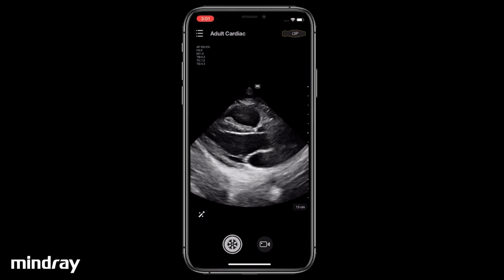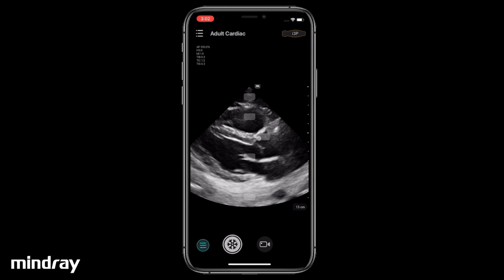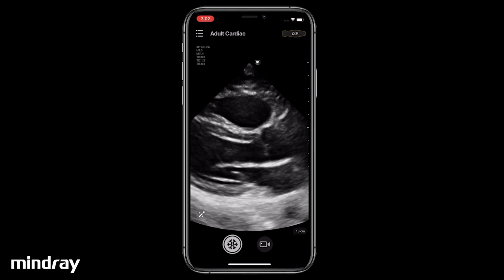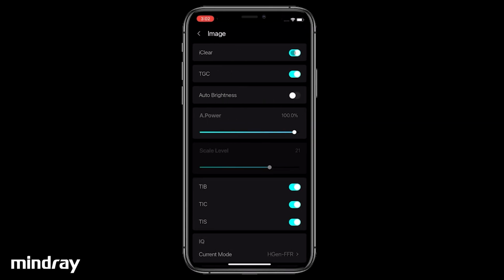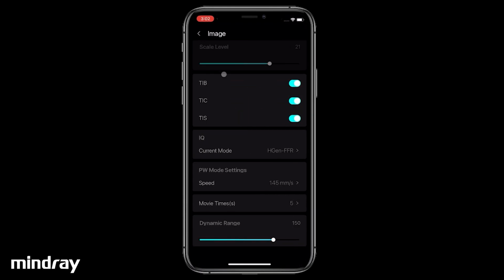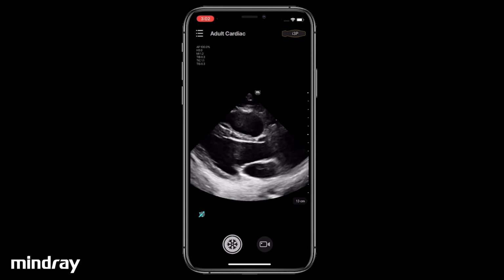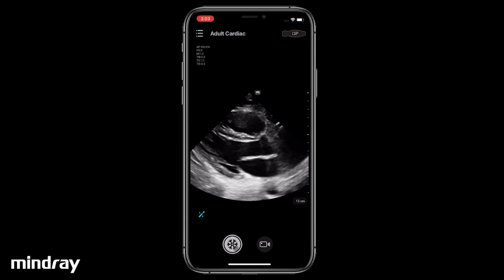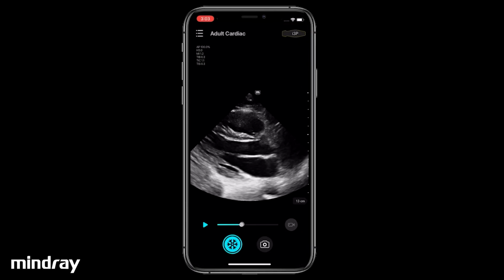Mindray TE Air Tutorial Scan in B Mode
Explore B Mode scanning for high-quality, real-time imaging.